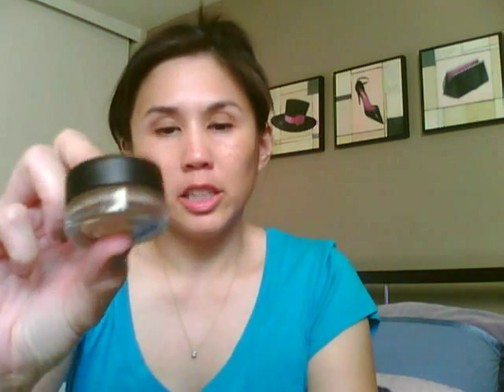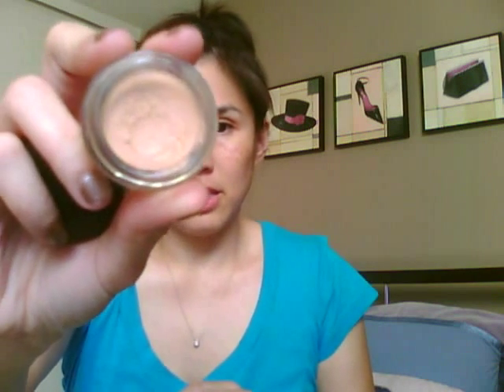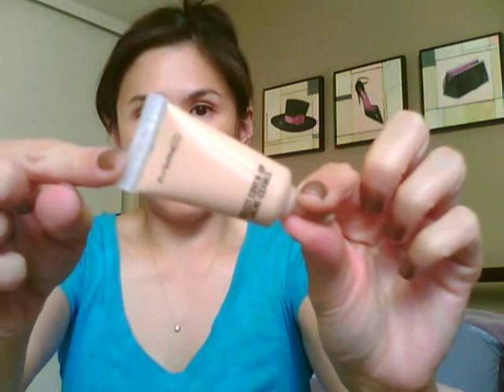MAC Concealer Comparison (Studio Sculpt, Studio Finish, Select Cover-up)